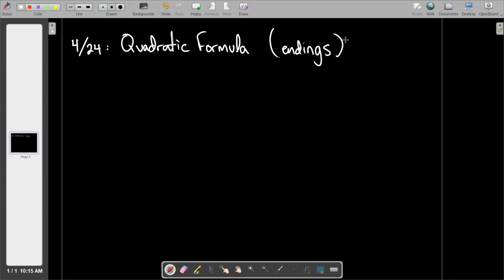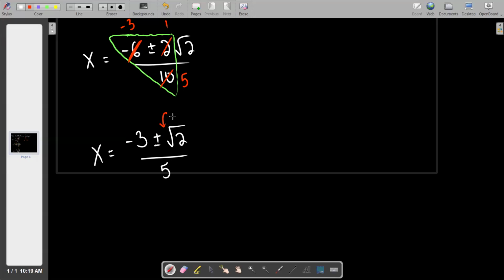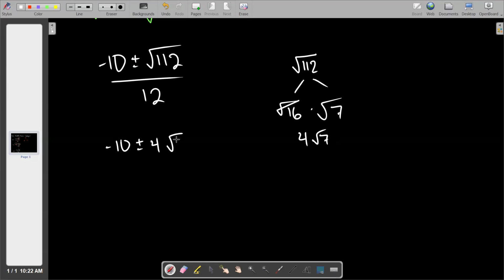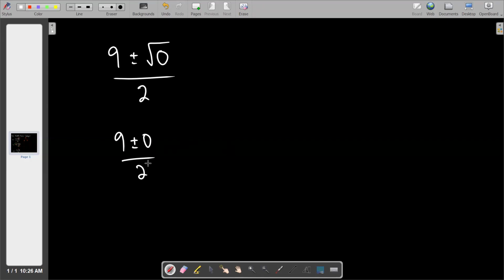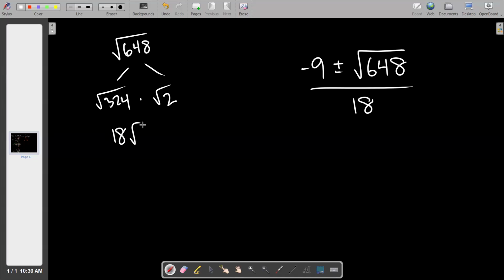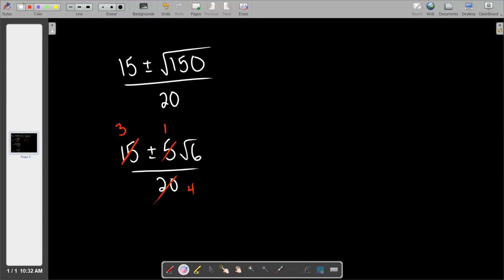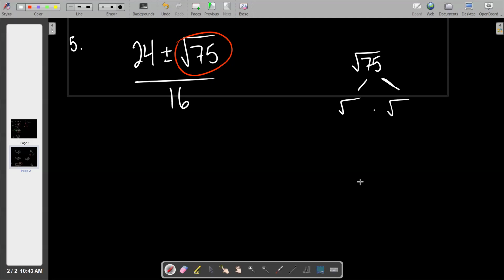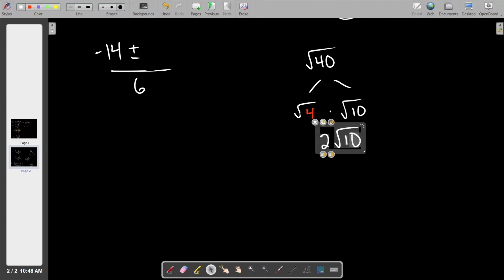Quadratic Formula (endings only)